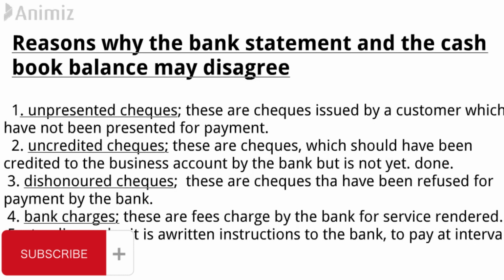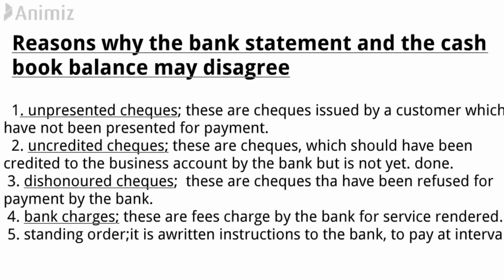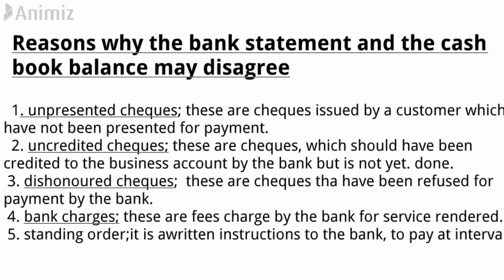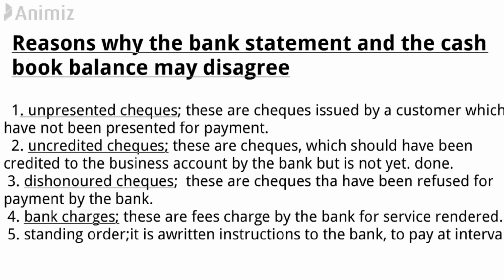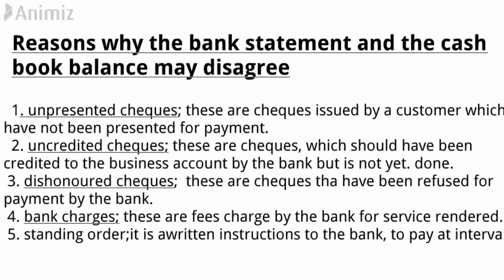Bank Reconciliation Statement in financial Accounting #@#@education